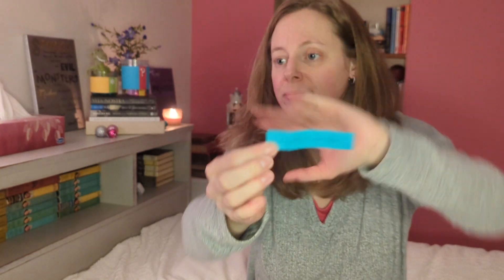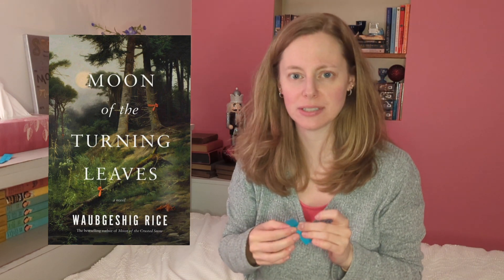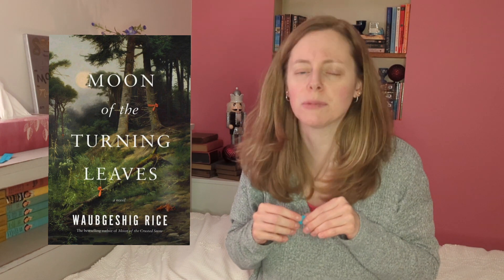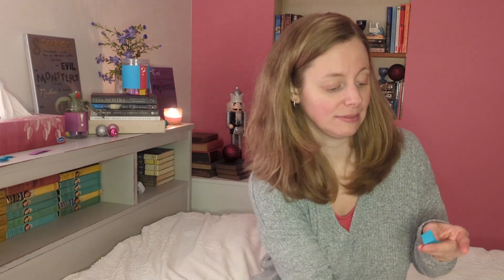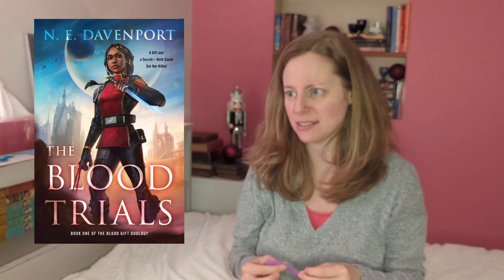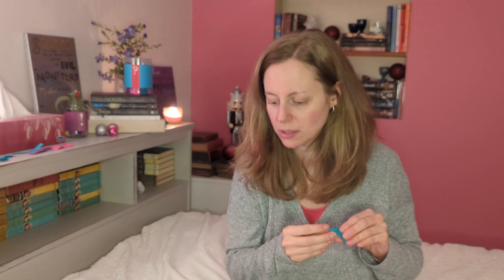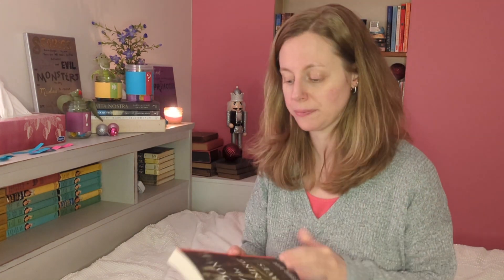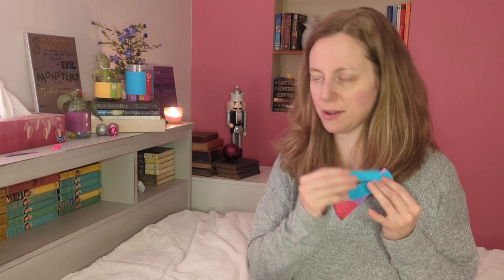2024 already derailed || January TBR Jars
Good Morning! ✨

In which I am too excited that I pick too many books. Will I ever just pick what I say I will pick?

Musician: Nordgroove